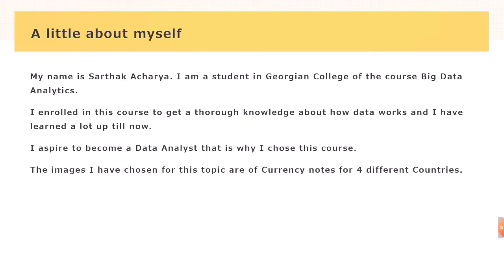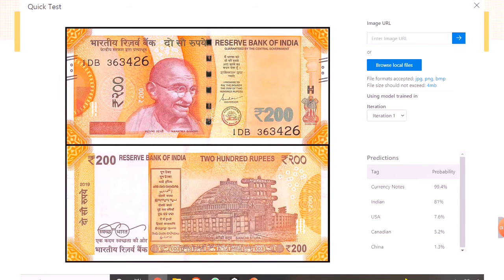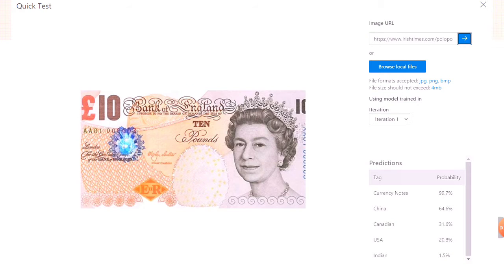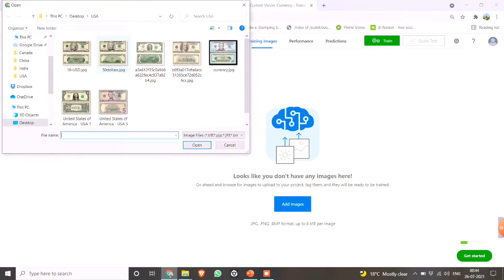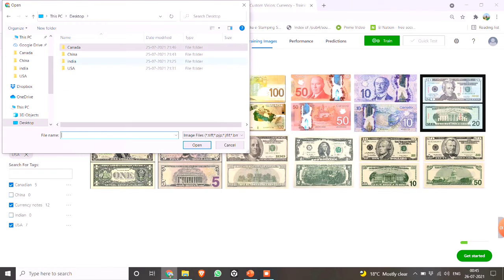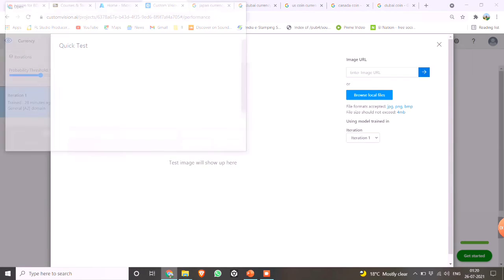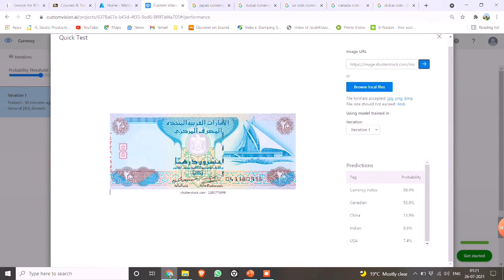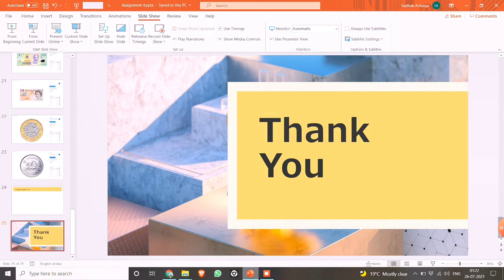Assignment 4 || Azure Cognitive Services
Custom Vision AI.
Individual Assignment